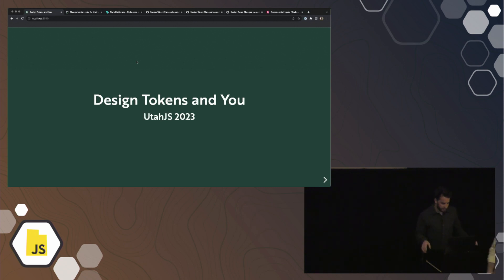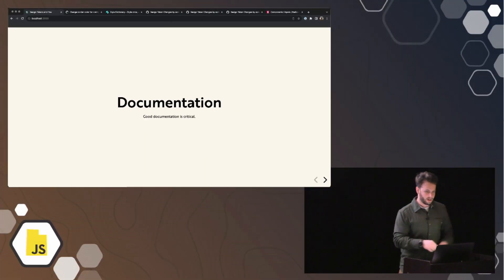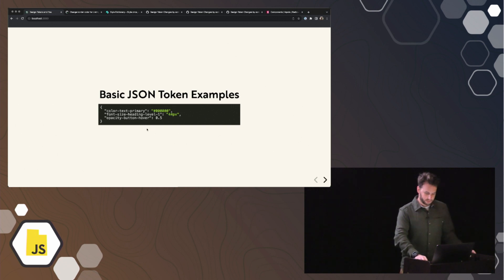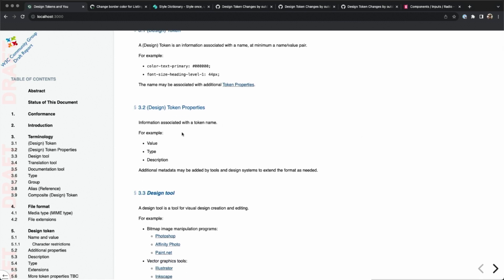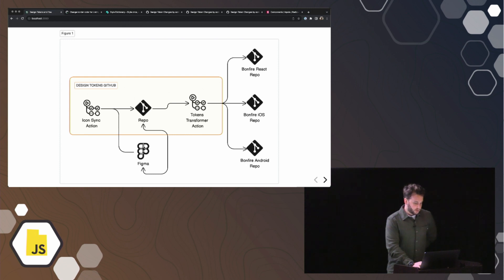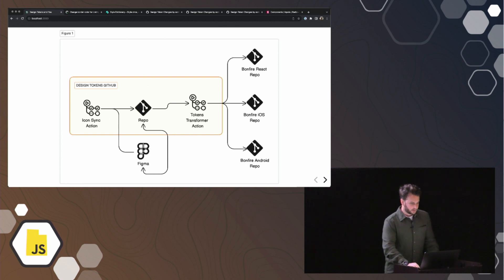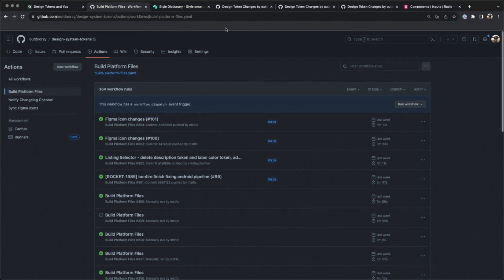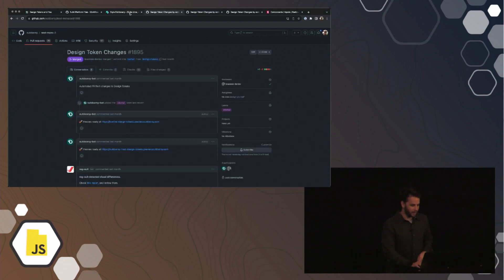Design Tokens and You - Max Thorson - UtahJS 2023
A look at our component library and how we built a pipeline from Figma to React/Android/iOS using design tokens as a source-of-truth for visual design decisions and automated changes.